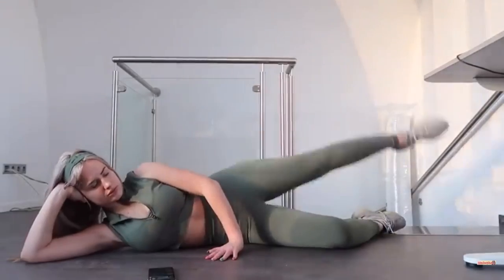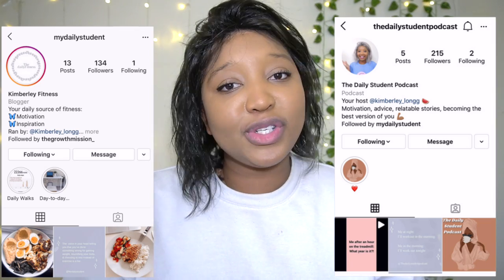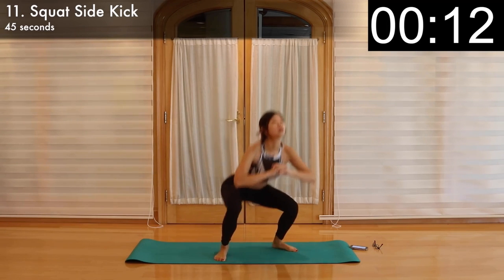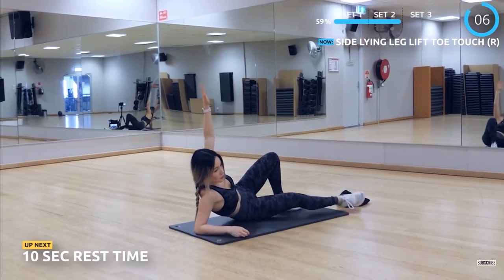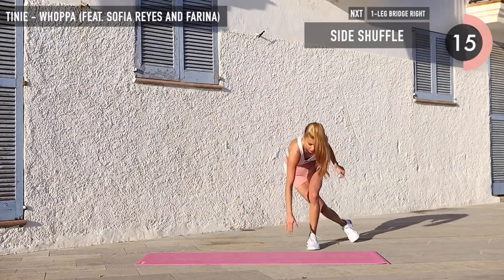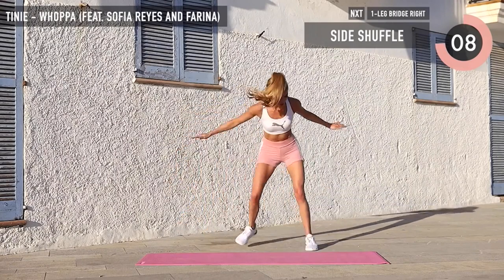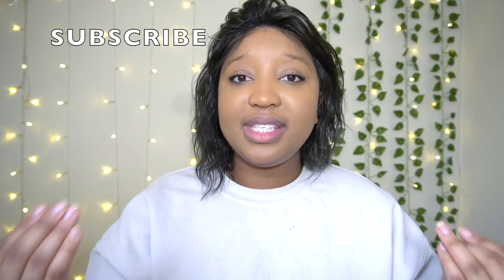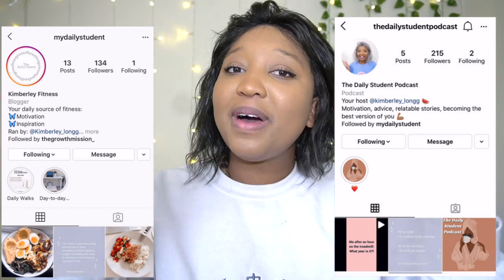My Workout routine for slim thighs in 1 month - A full week of working out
Subscribeee

Kimchioro

3 DAY WATER FAST?! (NO FOOD FOR DAYS) *I'M SHOOK* Before & AFTER RESULTS WATER FASTING WEIGHT LOSS

1 WEEK of Intermittent  fasting Transformation| BEFORE and AFTER Results *What I eat* Chloe ting abs